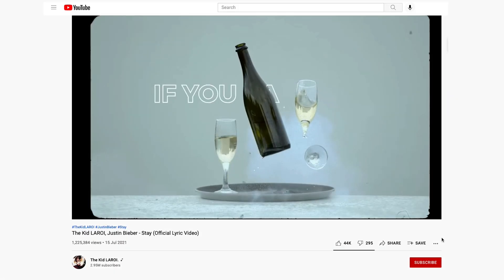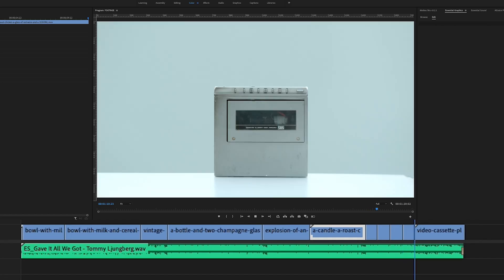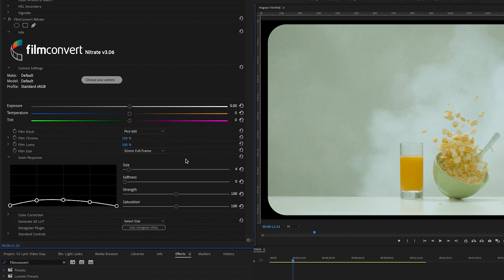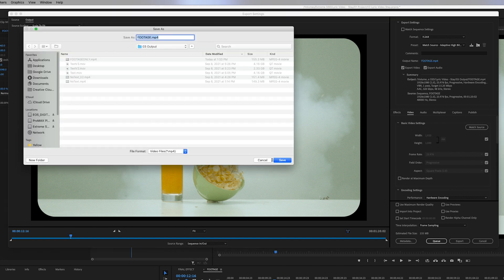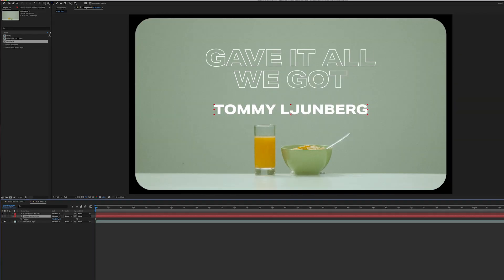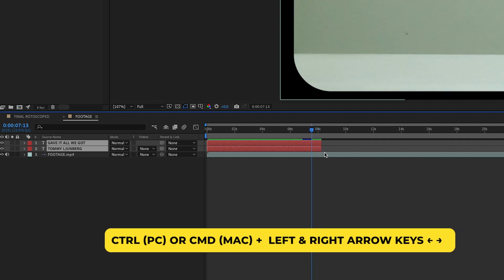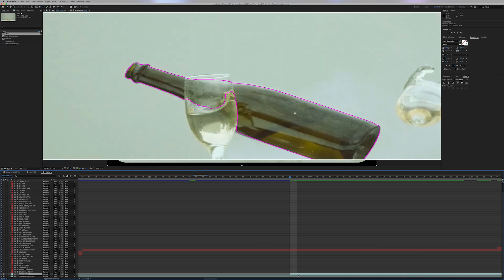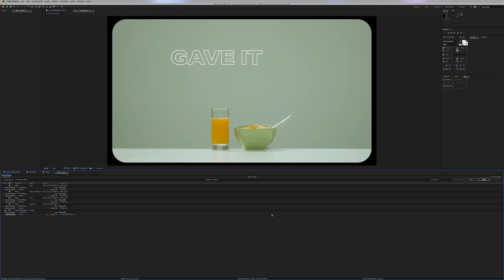Rotoscope Text Tutorial - Stay by The Kid LAROI, Justin Bieber - After Effects & Premiere Pro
🎬 Start editing with Adobe Premiere Pro and After Effects (exclusive deal)
In this Premiere Gal tutorial you're going to learn how to create the same style lyric video as seen in The Kid LAROI, Justin Bieber's lyric video for STAY. You'll learn how to create animating outline text, how to stylize it to look like film stock, and how to rotoscope.

My patrons help me make this educational video content! You can also get some perks, like some free video editing templates, DM support, and scripts! Thank you for becoming a patron!

► MUSIC
► TIME-CODES

0:00 Introduction
0:59 Stylizing The Footage
2:19 How to create a Film Matte?
3:08 How to add Film Color?
4:31 Adding Light Leak Transitions
5:24 Creating Text
7:12 How to Create Outline Text?
8:06 How to create a type animation?
8:25 How to adjust keyframes?
9:15 How to cut layers in after effects?
9:34 How to move frame by frame in after effects?
10:00 How to rotoscope in after effects?
13:14 How to export in After Effects?
13:28 Final thoughts
14:27 The Final Lyric Video

🤔 FAQ: FREQUENTLY ASKED QUESTIONS:

What gear and tools do you use?

What is Gal's favorite all-in-one template, stock video site?

Where can I buy Gal's Premiere Templates?

Where can I watch Gal's full editing courses on Pluralsight?

How can I sponsnor or partner with Premiere Gal?